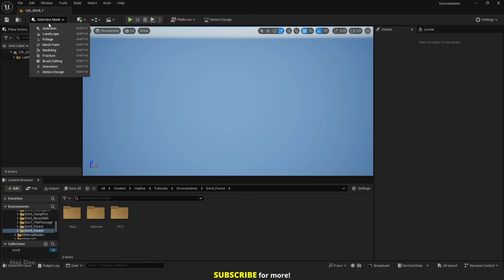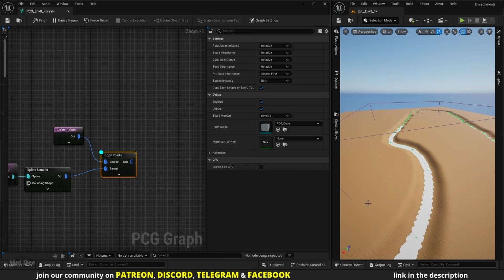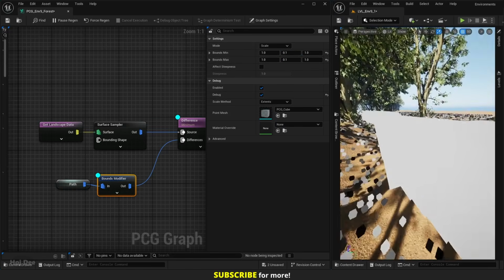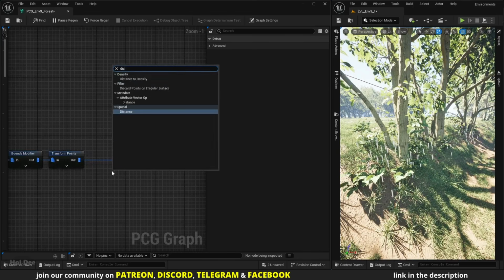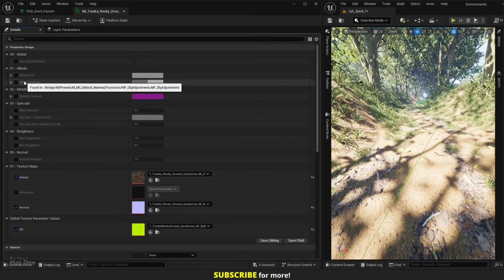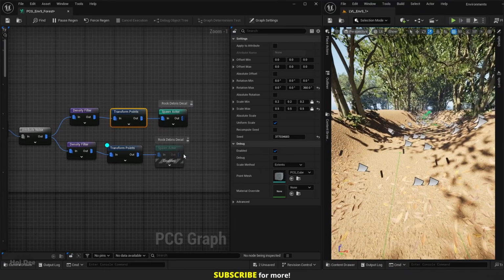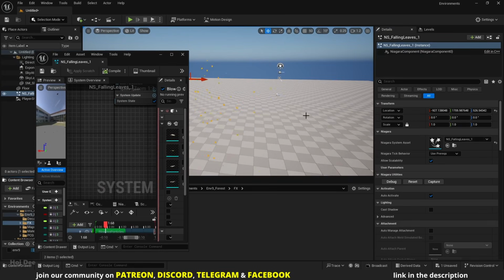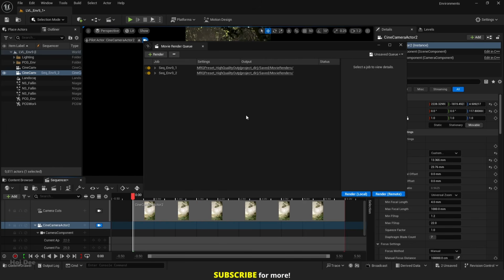Forest Path Environment in UE5 | Step-by-Step Tutorial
Learn how to build a cinematic forest path environment in Unreal Engine 5. step by step.

In this full workflow tutorial, I use PCG to scatter trees and foliage, create a procedural path, and light the scene for a cinematic look.
Finally, I render using Movie Render Queue and color grade the shot in DaVinci Resolve.

LINKS & STUFF:

Console Commands:
 r.raytracing.nanite.mode 1
 r.raytracing.normalbias 1
 r.raytracing.culling 0

Megascans:
grass: vlkhcbxia
ribbon grass: tbdpec3r
twigs: pdseq
leaves: rbtpO
rock: vjeodizmw
decal (road debris): sgvljkg
decal (leaves): shmepso
decal (leaves & twigs): shmkcqg
decal (moss): sikqyan
soil material: pjuu520

TIME STAMPS:

00:00:00 | intro
00:00:22 | base level
00:06:23 | pcg trees
00:29:13 | pcg seedlings
00:36:11 | pcg grass
01:00:13 | pcg twigs
01:05:20 | pcg leaves
01:09:49 | pcg rocks
01:16:19 | pcg decals
01:41:21 | lighting
01:50:54 | fx
01:57:06 | render (camera, sequencer, movie render queue, davinci resolve)
02:07:17 | considerations
02:11:22 | outro